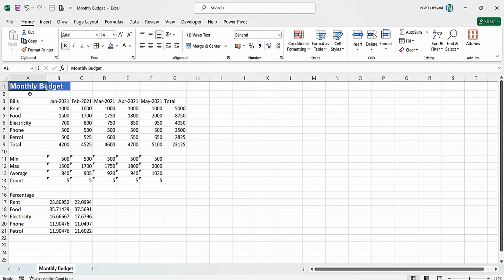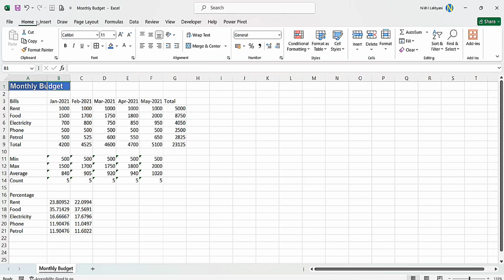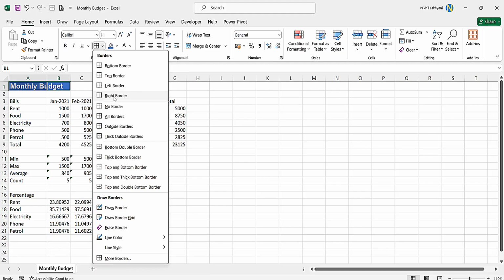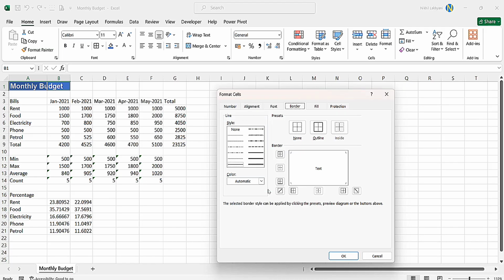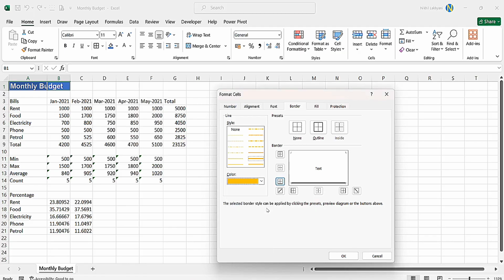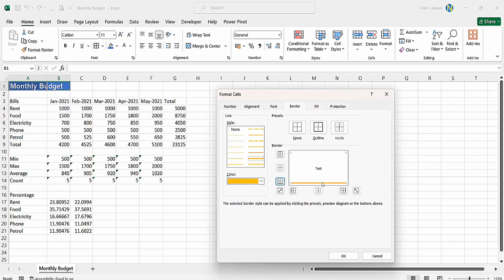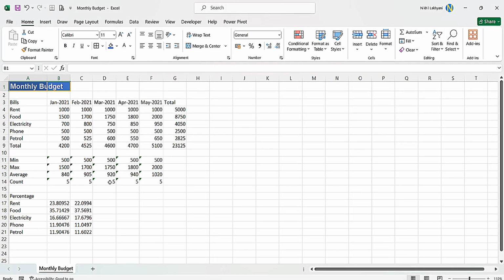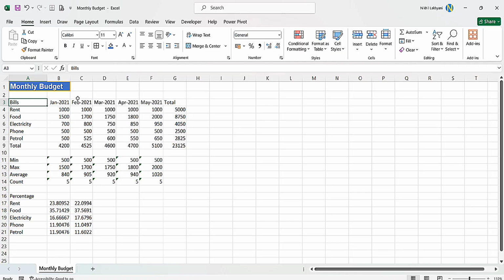How to Add Borders in Excel (Make Your Data Look Clean!)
In this video, you will learn how to add borders to cells in Excel step by step in the easiest way.

Borders help organize your data, improve readability, and make your Excel sheets look clean and professional.

In this video, you will learn:
How to add borders in Excel cells
Different types of borders (all borders, outside, thick, etc.)
How to customize border style and color
How to remove borders

Where this is useful:
-Creating tables in Excel
-Designing dashboards
-Preparing reports
-Organizing data clearly

This video is prefect for beginners and anyone who wants to improve Excel formatting skills.